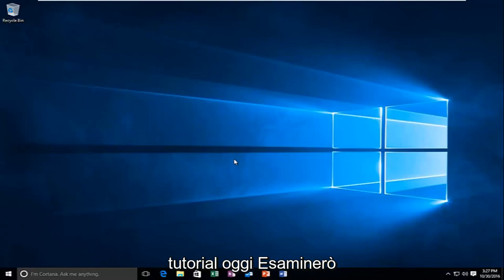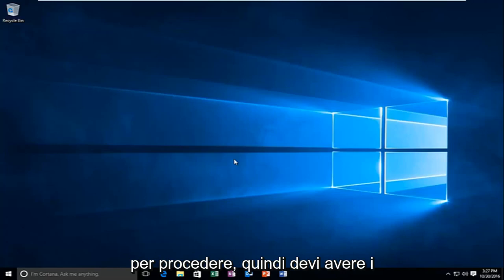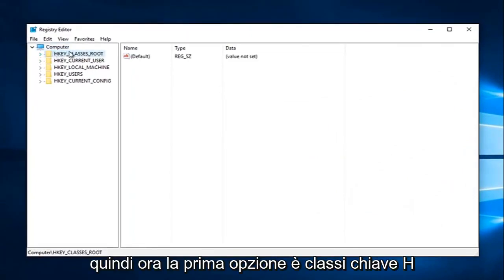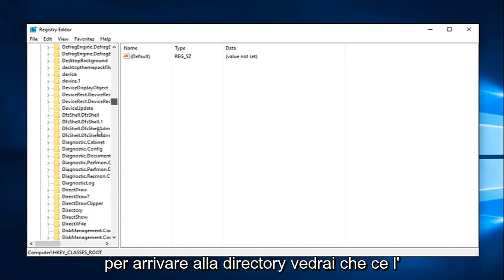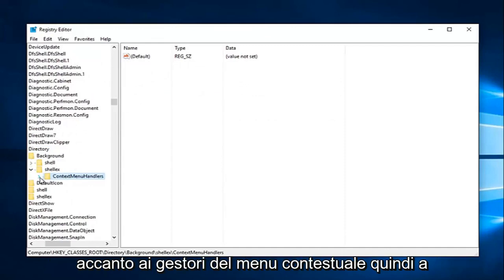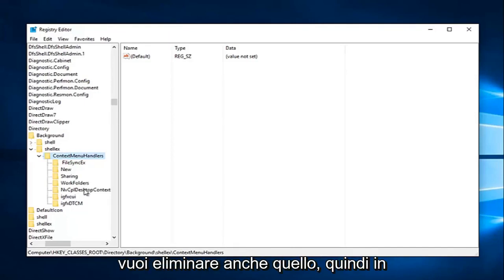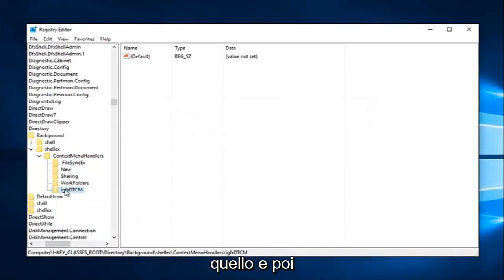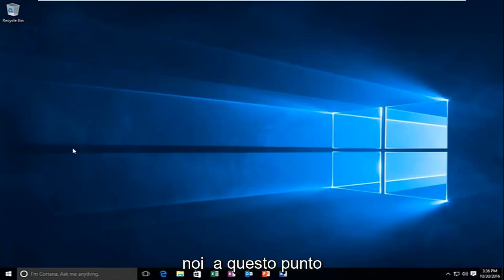Clic destro non funziona in Windows 11/10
Come RISOLVERE Fare clic con il pulsante destro del mouse sul desktop che non funziona in Windows 10.

Se il clic con il pulsante destro del mouse non funziona o il tuo mouse è lento o non risponde, questo tutorial è per te. Inoltre, per creare un backup come menzionato nel video: File\Esporta

Il pulsante destro del mouse (o il clic con il pulsante destro del mouse) è meno compreso e utilizzato raramente da alcune persone, tuttavia è uno degli strumenti più preziosi sul computer. Fornisce funzionalità aggiuntive al mouse. Lo scopo essenziale del pulsante destro del mouse è fornire informazioni su ciò su cui si sta facendo clic. Viene spesso utilizzato per aprire menu contestuali, che sono menu a comparsa che possono cambiare a seconda di dove si fa clic. Se il pulsante sinistro del mouse interagisce direttamente con un oggetto, il pulsante destro del mouse spesso consente di interagire indirettamente. Fare clic con il pulsante destro del mouse su un file fornisce un elenco di operazioni sul file o la possibilità di visualizzarne le proprietà. Facendo clic con il pulsante destro del mouse sullo sfondo del desktop è possibile modificare il desktop e così via.

Problemi affrontati in questo tutorial:
Windows 10 clic destro non funziona sul desktop
clic sinistro e destro non funziona Windows 10
fare clic con il tasto destro del mouse non funziona
clic destro del mouse non funziona Windows 10
fare clic con il tasto destro nuovo non funzionante
fare clic con il tasto destro del mouse non funziona su Windows 10 desktop
fare clic con il tasto destro del mouse non funziona sul menu di avvio di Windows 10
clic destro non funziona correttamente Windows 10
il mio clic destro del mouse non funziona correttamente
clic destro del mouse non funziona correttamente
fare clic con il pulsante destro del mouse sull'aggiornamento non funziona